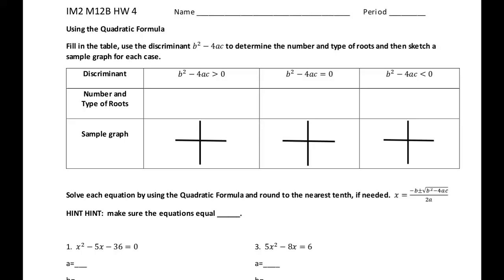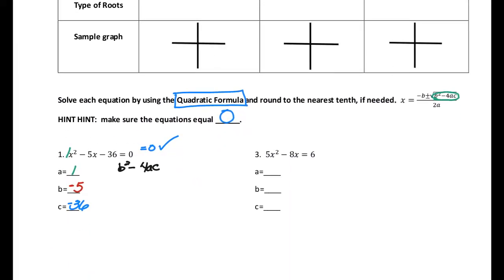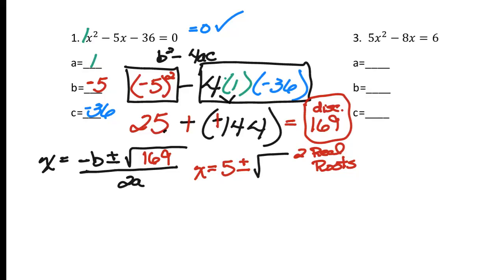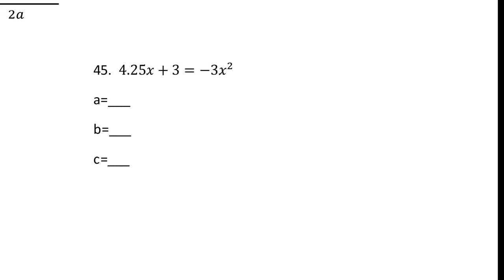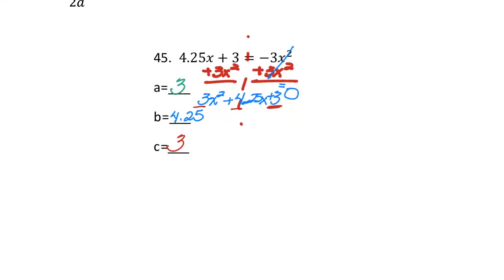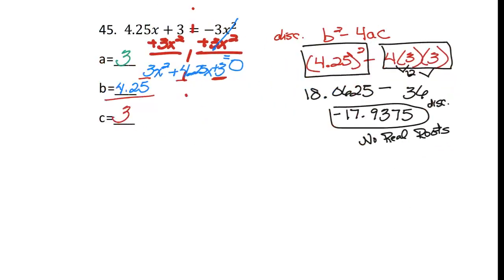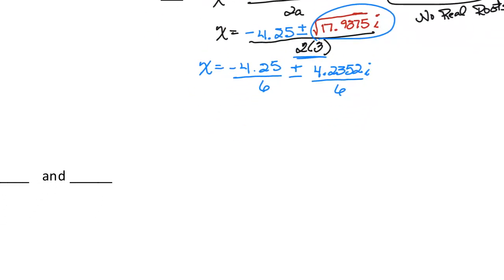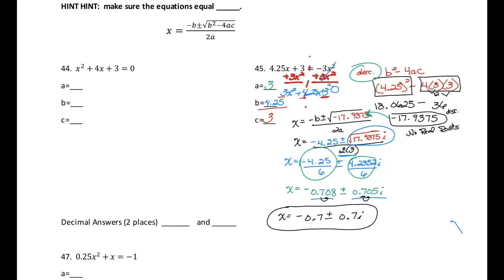3/03/26 HW#4 Problems #1 & #45